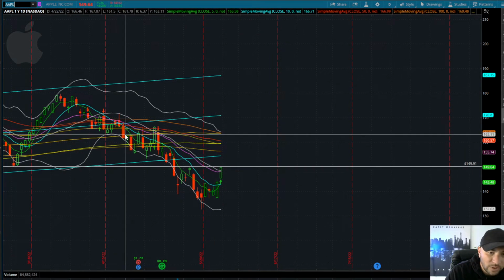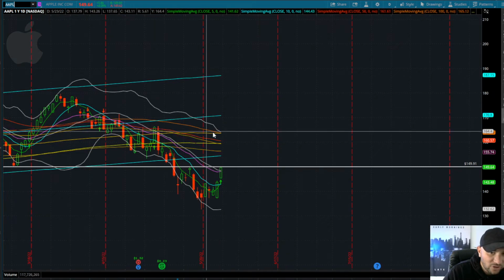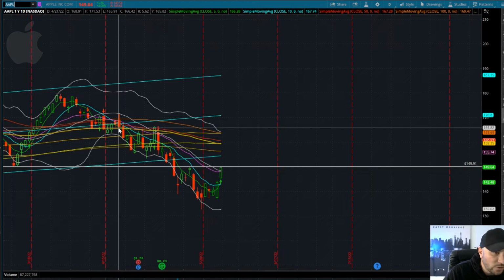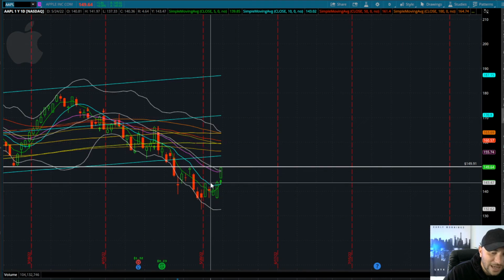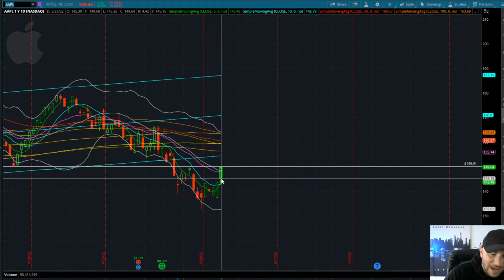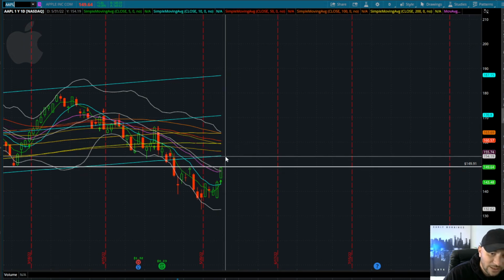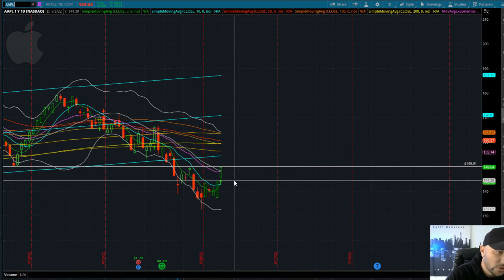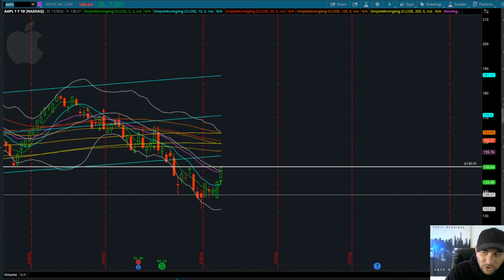SWINGING STOCKS LONG IN A BEAR MARKET